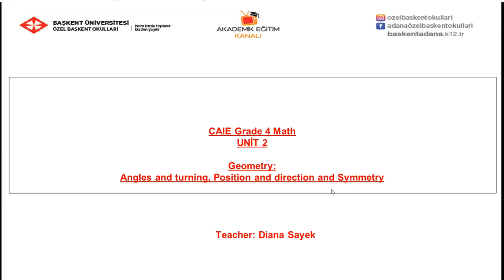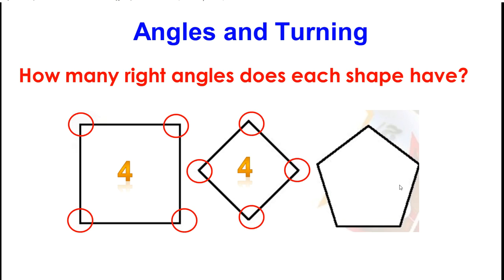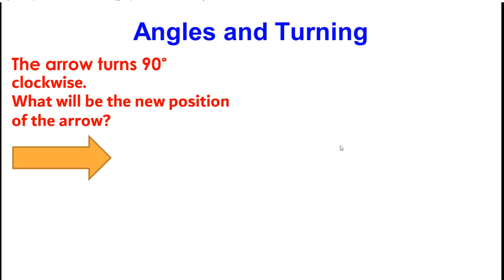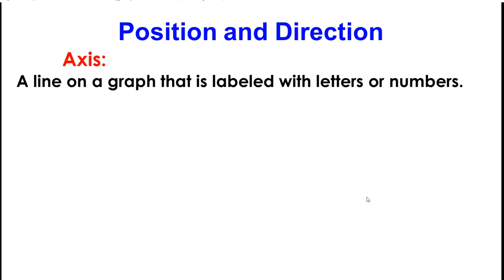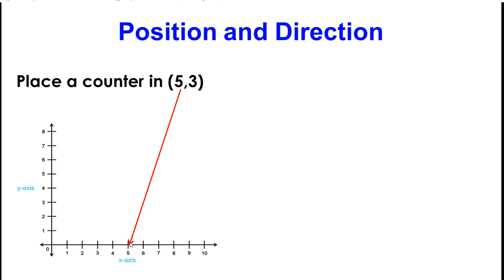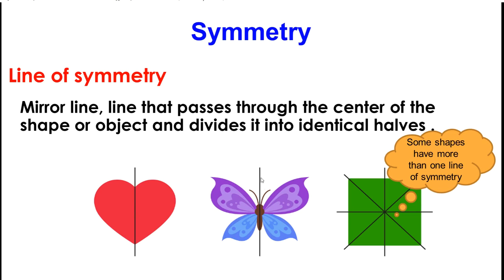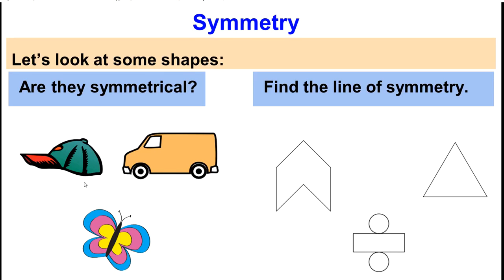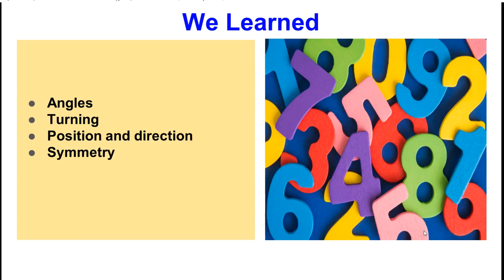5- Geometry Part 1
Özel Başkent okulları 4 . Sınıf İngilizce Matematik